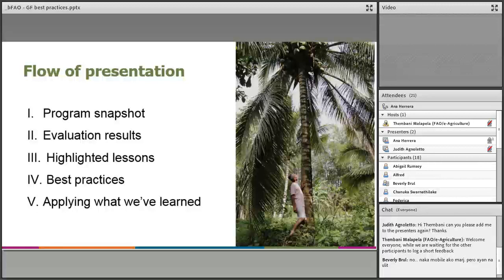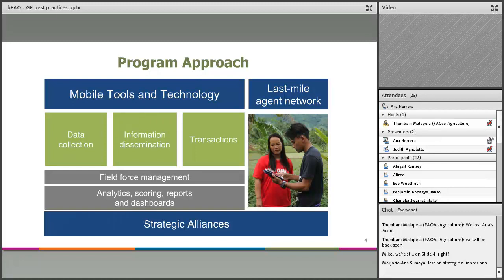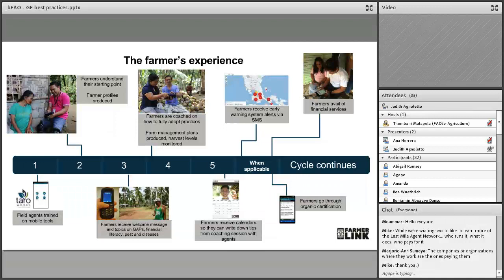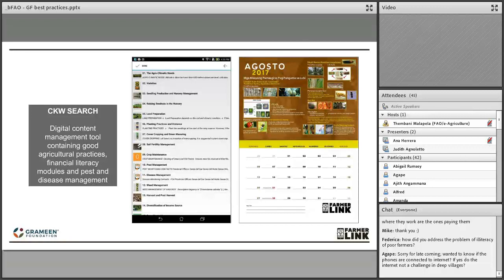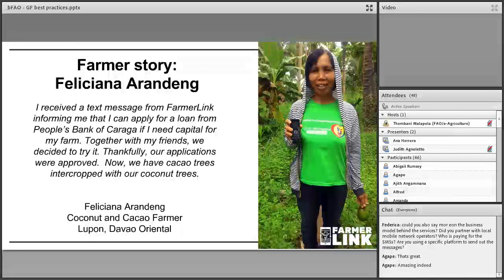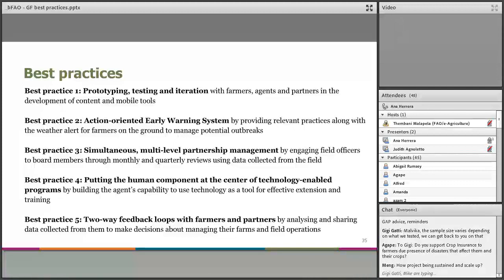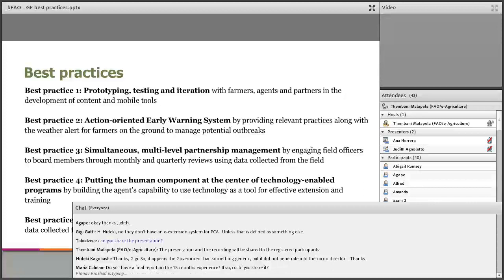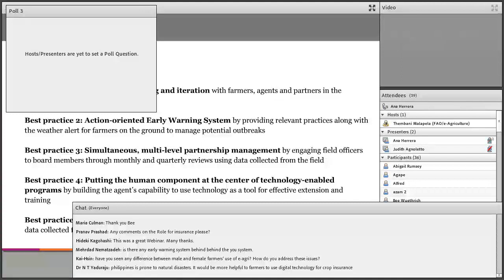'FarmerLink in the Philippines: Digital Innovation for Agriculture' Webinar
The video is the recording of the main presentations and the subsequent Q&A session delivered during the FAO-Grameen webinar on 'FarmerLink in the Philippines: Digital Innovation for Agriculture' Webinar delivered by Ana Herrera and Judith Agnoletto (Grameen Foundation). The webinar was facilitated Thembani Malapela (FAO – e-Agriculture Team). This webinar is part of Call for Good and Promising Practices published in 2017 where the FarmerLink was part of the nominated and published promising practices.

Grameen Foundation, in collaboration with the Philippine Coconut Authority, Franklin Baker, and People’s Bank of Caraga launched FarmerLink to increase farming households’ incomes and resilience by improving their productivity, providing them access to appropriate financial products and services, linking them directly to markets, and reducing their losses to pests, diseases and weather calamities. The webinar presented the strategy used to develop and deploy FarmerLink, and review results of an 18-month pilot implementation.